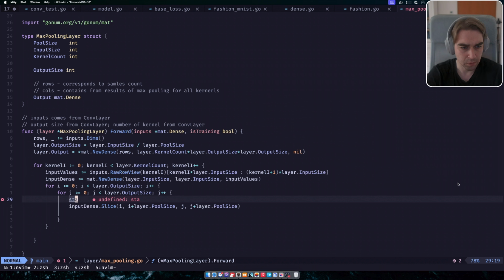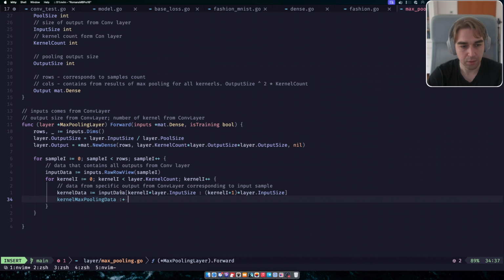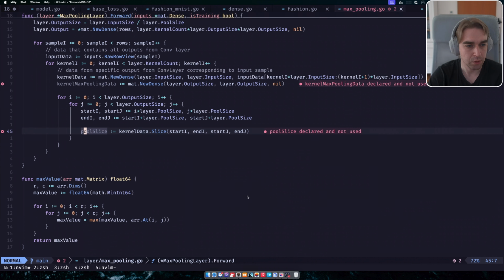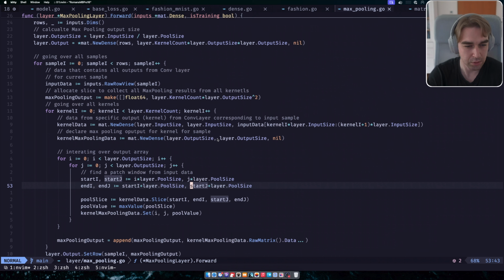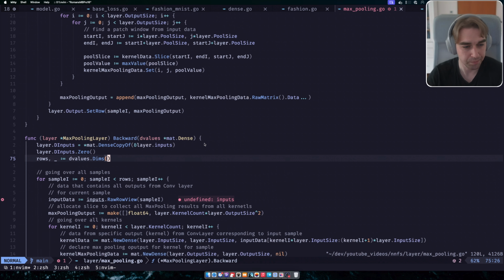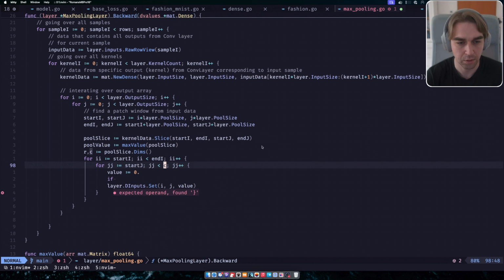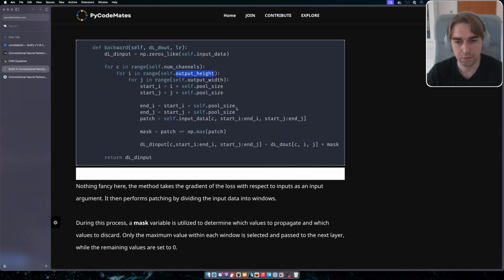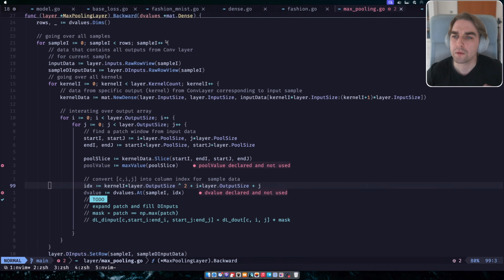Let's build MaxPooling layer | Let's learn - CNN from scratch in Go - 7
Today I continue to build layers for CNN, now making the code for MaxPooling layer. The crucial part was to connect MaxPooling with CNN and Dense layers so Forward and Backward pass can work